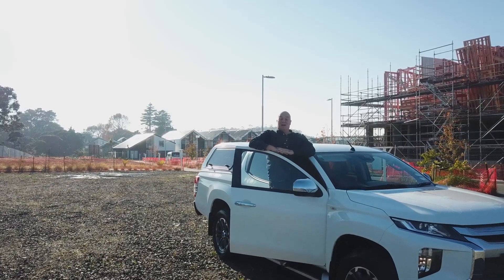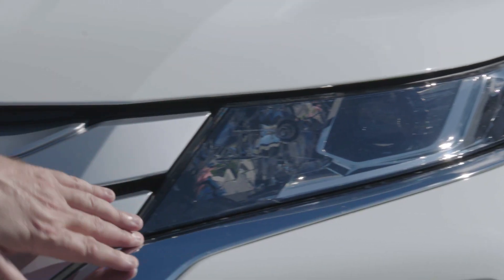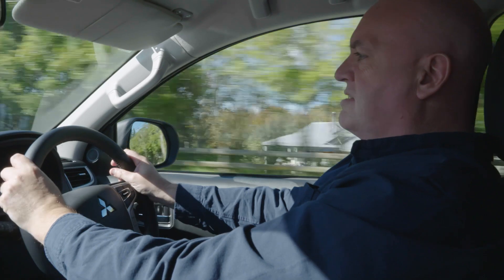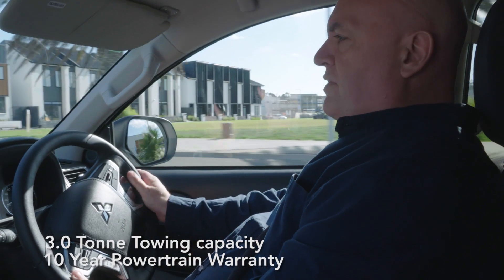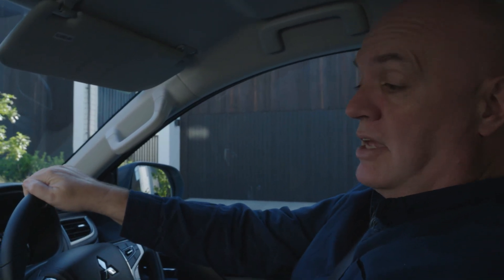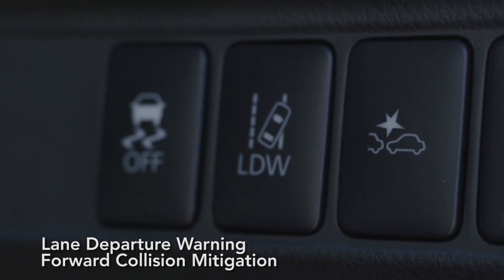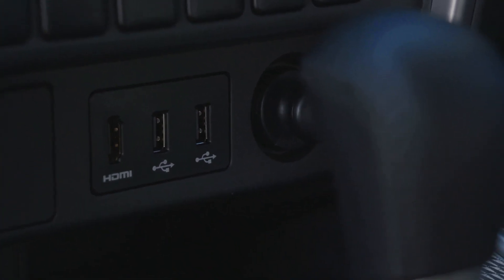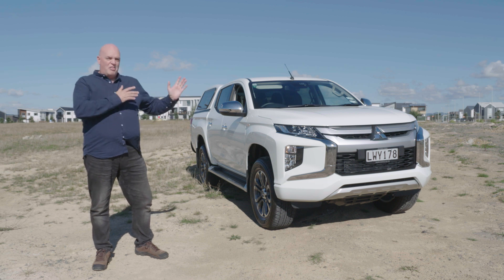2019 Mitsubishi Triton 2WD GLX-R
We video test the 2019 Mitsubishi Triton 2WD GLX-R

Mitsubishi’s Triton has taken on almost legendary status for its evergreen and value for money appeal, and the 2019 model is adding to that reputation.

With a new look, significant improvements in handling and specification levels, the new Triton has already made massive gains for Mitsubishi sales and shows no signs of slowing down.

Mitsubishi’s massive upgrades have refined a working ute, to being a desirable working ute thanks to it being so well equipped, exceptionally well-priced and Mitsubishi’s renowned peace of mind Diamond 10 year warranty programme.

Available in a 14-strong range of configurations, the Mitsubishi Triton has a vehicle for all applications, which again, is part of its enduring appeal.
While the top of the line VRX 4WD is the hero of the hour, the GLX-R grade has proven to be the more popular option for the multi-vehicle or fleet user.

The GLX-R features a 7-inch touchscreen Smartphone Link display incorporating Apple CarPlay and Android Auto compatible audio systems with voice command and steering wheel remote controls.

With a 5-star ANCAP safety rating, the GLX-R comes with active traction control, seven airbags, reversing camera, Trailer Stability Assist, Smart brake and Smart Brake Assist. The safety of the automatic model is further enhanced with a 360° Multi Around View Monitor, Lane Departure Warning and Forward Collision Mitigation.

This particular example is the 2WD GLX-R model which is an extremely capable and easy to operate vehicle in open road or close city environments, while the extremely dependable 2.4-litre MIVEC turbo diesel, with its 135kW of power and more critical 437Nm of torque, makes easy work of the occasional off-road excursion.

A new six-speed transmission – available in either manual or automatic – improves the driveability of the Triton and allows for impressive fuel economy sipping just of 7.7 litres per 100km and 8.4 litres per 100km respectively.

With 18-inch alloys, 3000kg towing capacity, rear sports suspension for strength and coil sprung front for control, the GLX-R 2WD Triton demonstrates Mitsubishi’s commitment to the light commercial vehicle user.